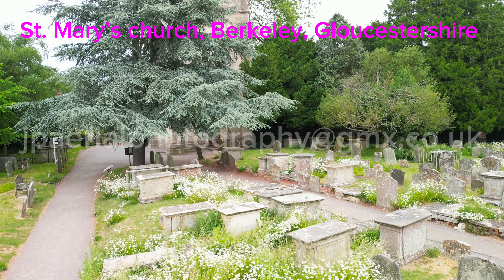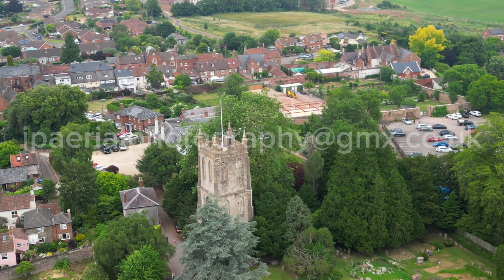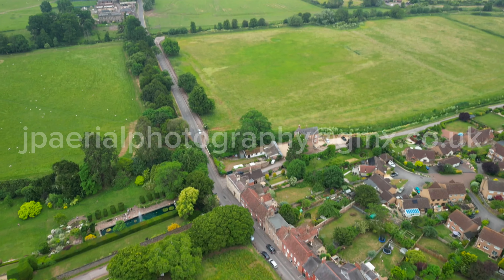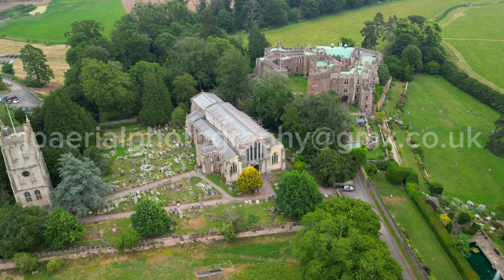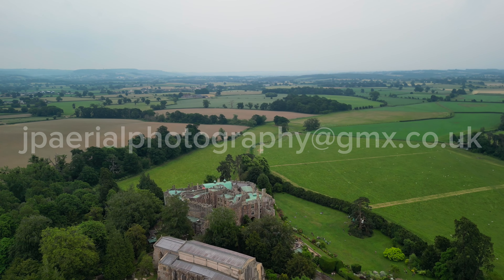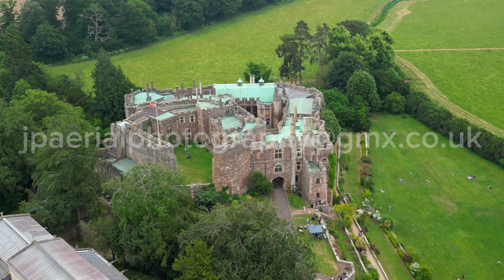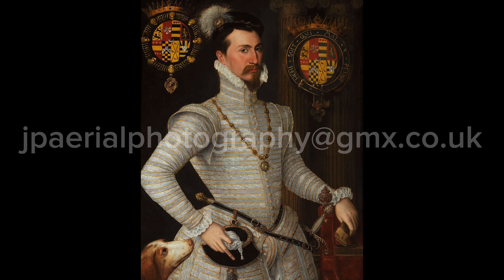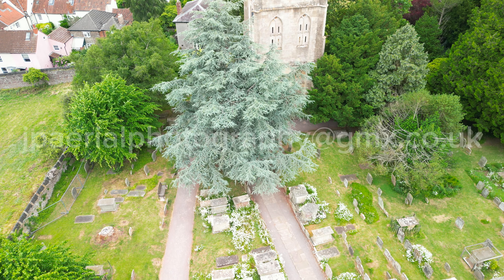St. Mary’s church, Berkeley, Edward Jenner and Berkeley castle